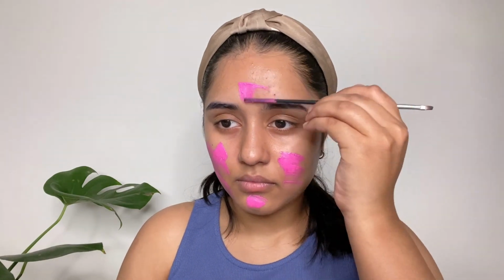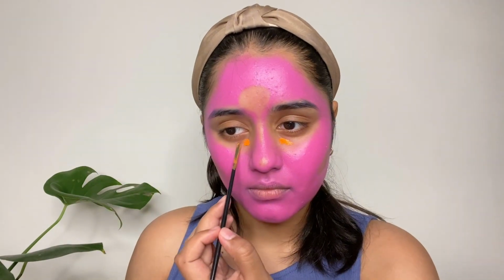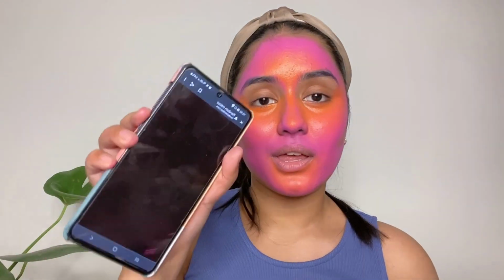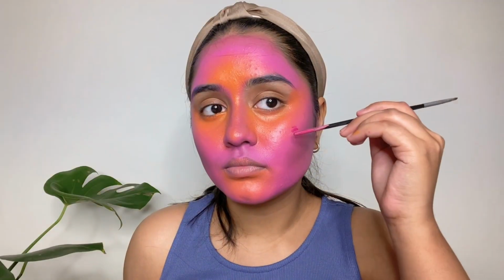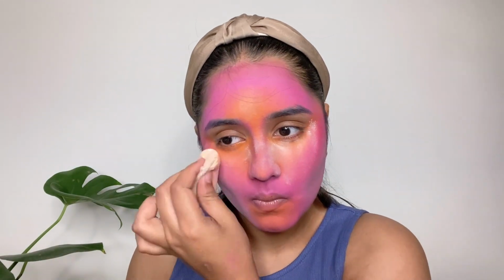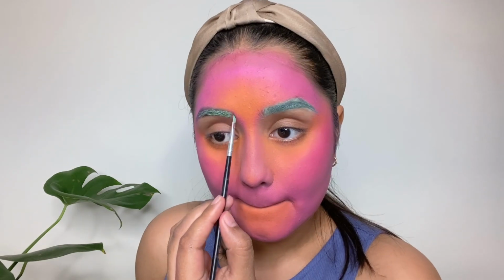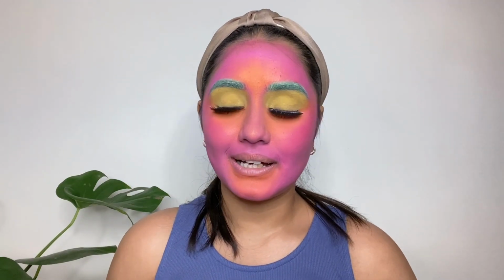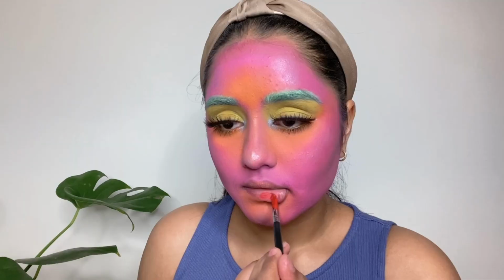COLOR GENERATOR PICKS MY MAKEUP | IT WAS...FUN?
HII GUYSS!
I HOPE YOU GUYS ENJOYED THIS VIDEO AS MUCH I DID!!